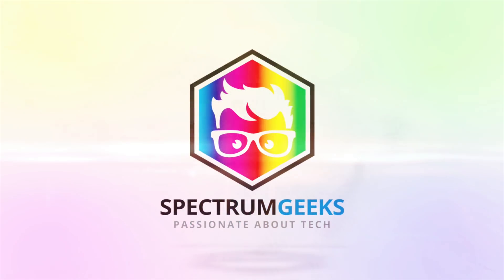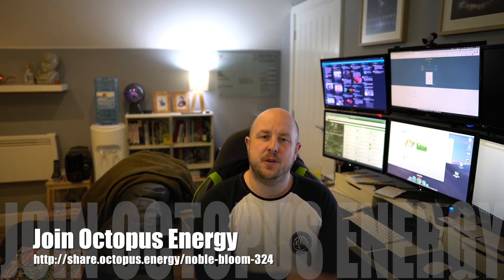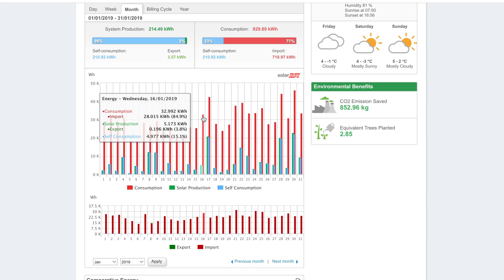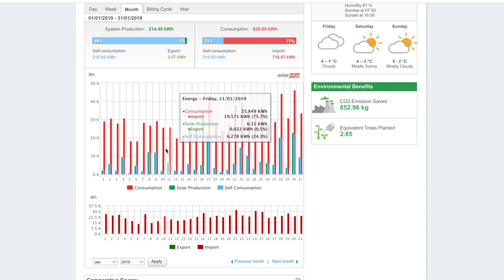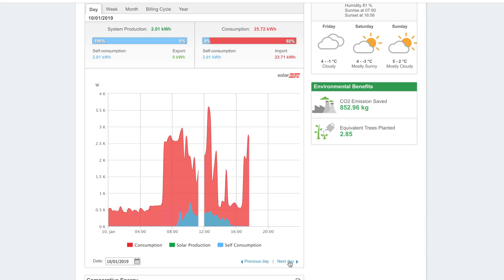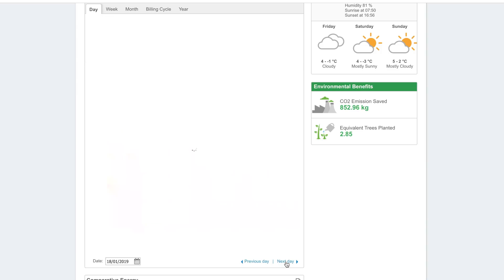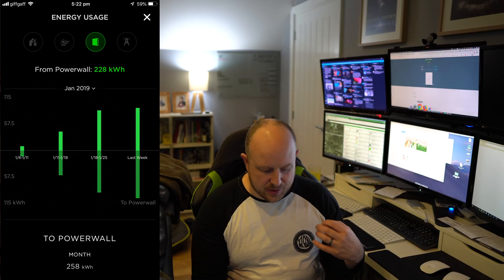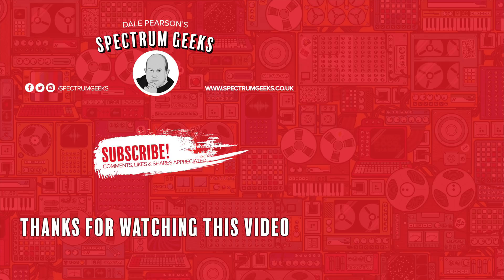January 2019 Solar Stats in the UK - Economy Tariff Charging with Octopus Energy Go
Another month another UK Solar Stats update. In this video we discuss the solar generation in January 2019 for my 9kWh solar array in the UK, along with talking about my off peak charging of my Tesla Powerwall on the Octopus Energy Go Tariff.